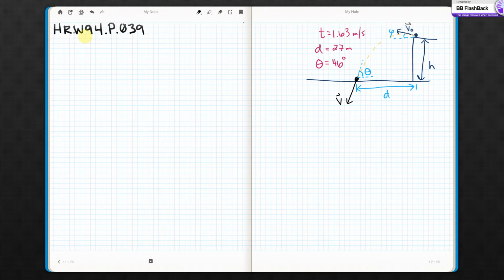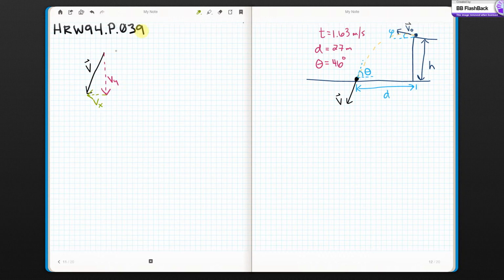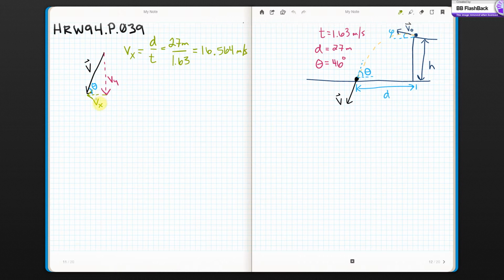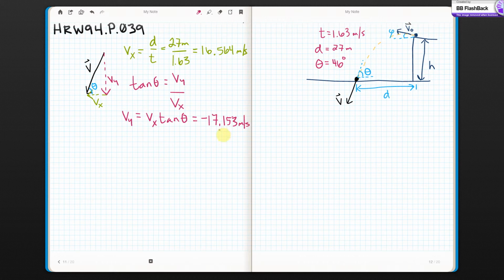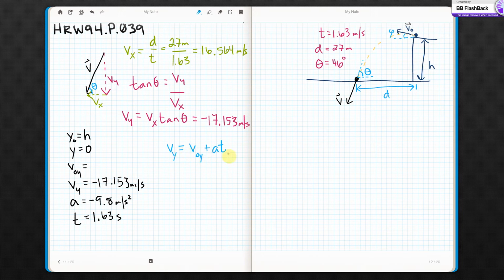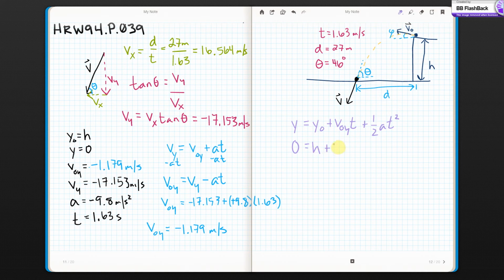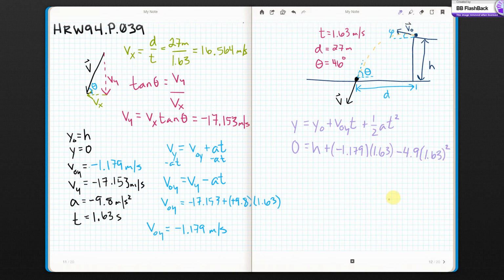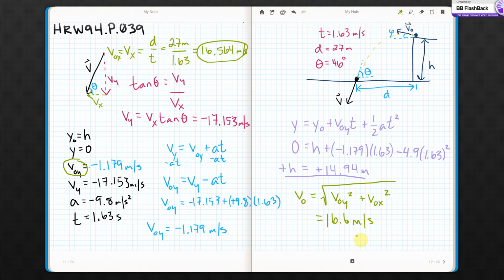HRW94P039 - Ball Thrown Off a Building